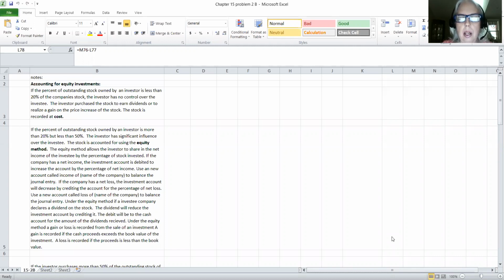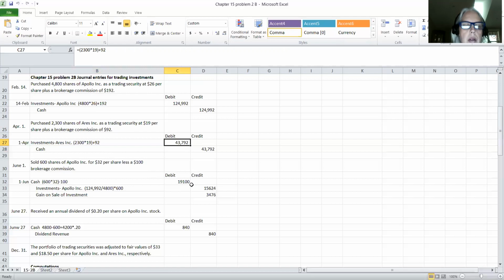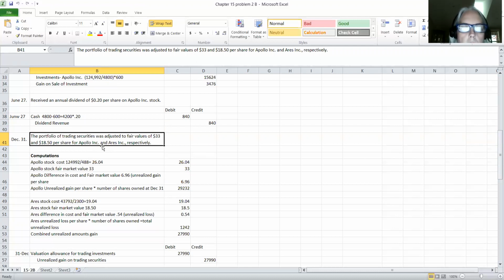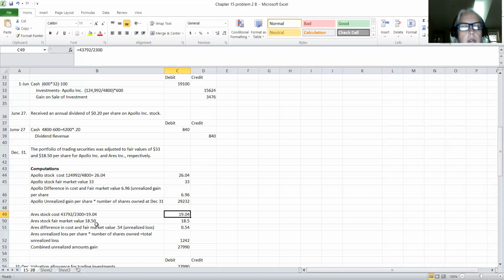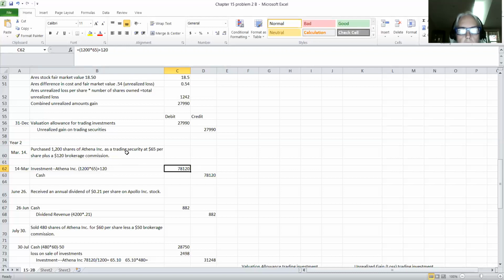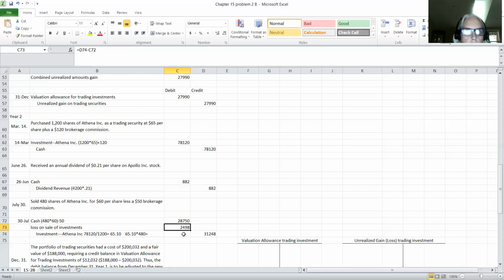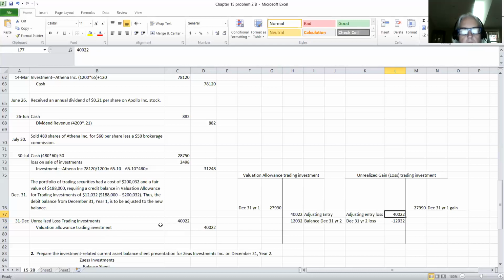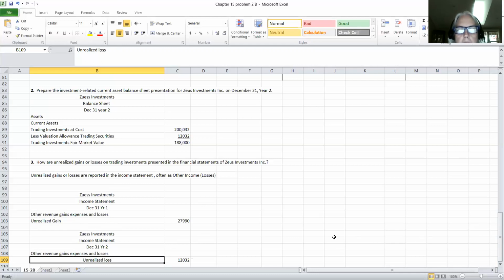ACC 122 Chapter 15 problem 2B